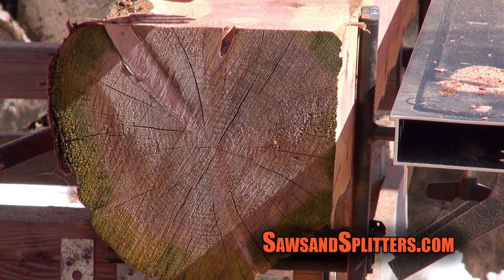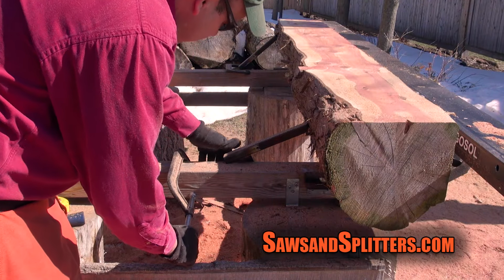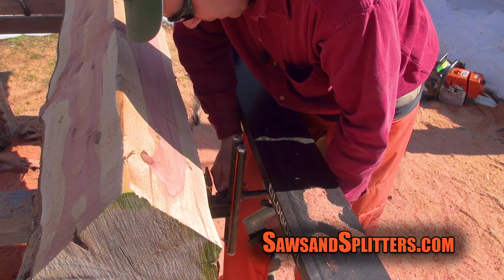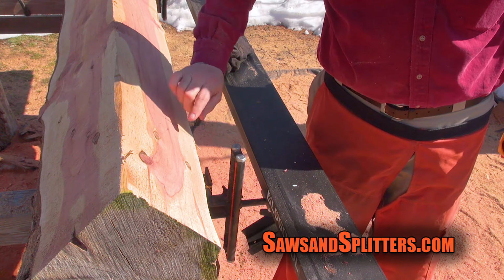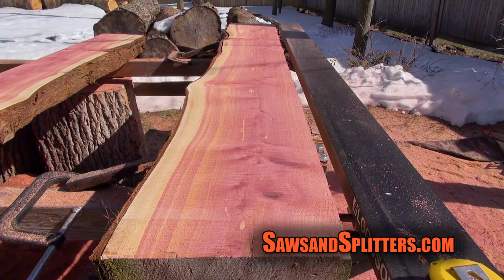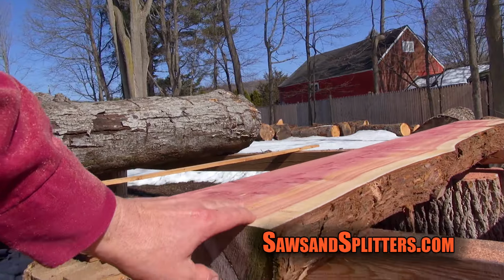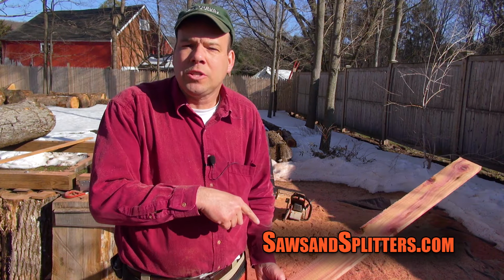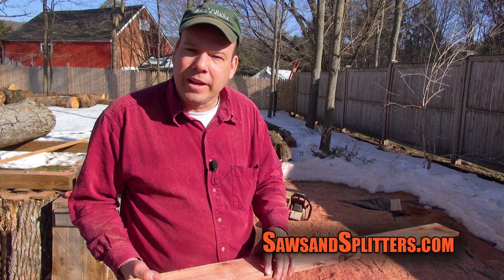MILLING A CEDAR FENCE EP.02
Using my Logosol Big Mill Basic to chainsaw mill boards for my fence with my Stihl 066 Chainsaw.

Loctite Blue Stick
Permatex Aluminum Anti-Sieze ( This is 4 oz, I use 8 oz size)
Fluid Film
Gearwrench 120XP SAE
Gearwrench 120XP Metric
Magnifying Safety Glasses (2x magnification)

Topics included in this video:
homesteading, chainsaw milling, bandsaw mill, bandsaw, milling lumber, ctscaper, chainsaw, stihl chainsaw, stihl 066 chainsaw